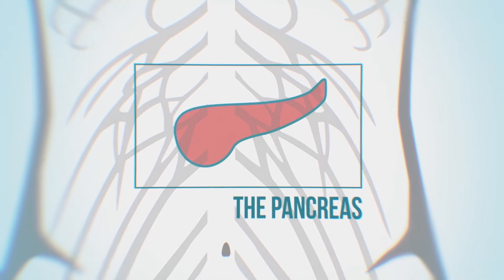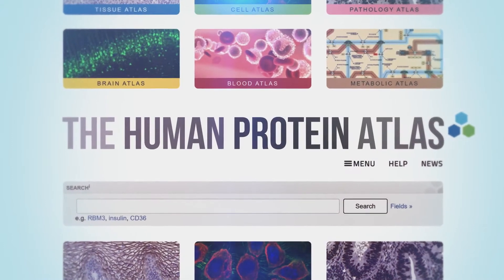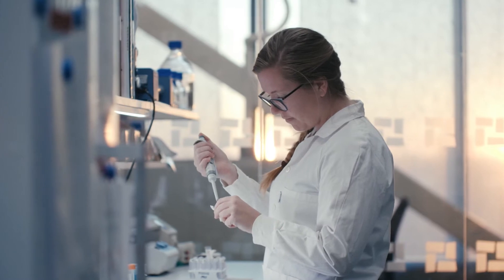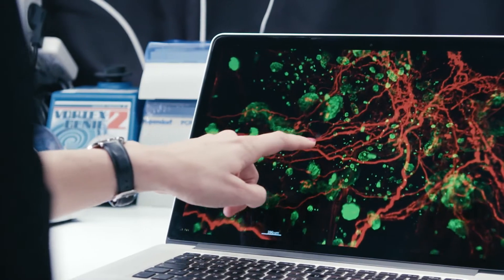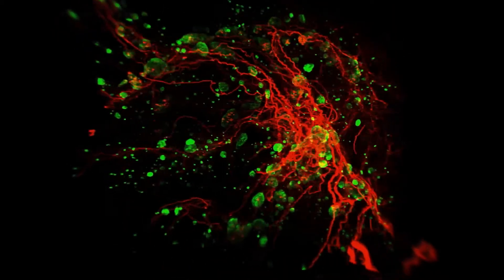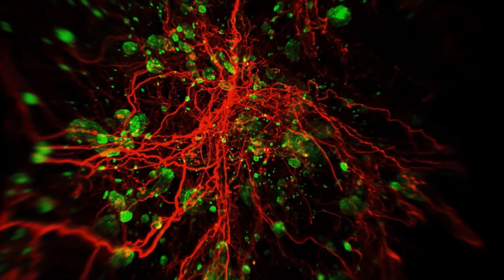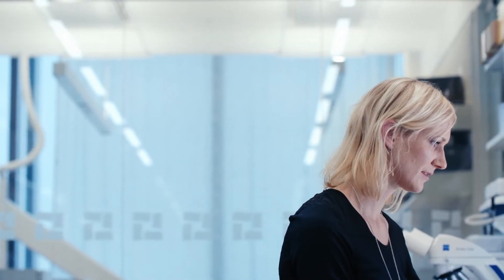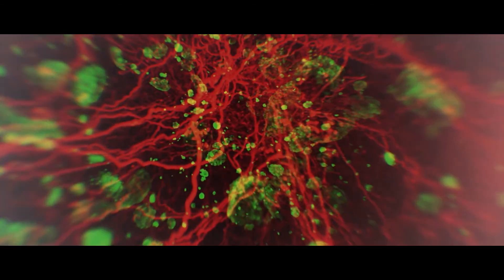Part 1: Insulin. Proteins - like you´ve never seen them before.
This video shows the protein insulin (INS) in the Langerhans islands in pancreas, including the exploration of the distribution of nerves in this organ.

Acknowledgements
Light sheet movies: Dr Csaba Adori, Karolinska Institutet
Source of tissue: Dr Christina Bark and Dr Csaba Adori, Karolinska Institutet
Interview: Dr Cecilia Lindskog, Uppsala Universitet
FaktaBruket, Stockholm